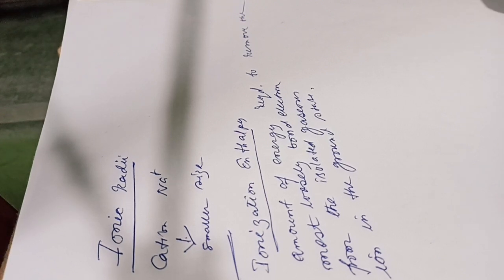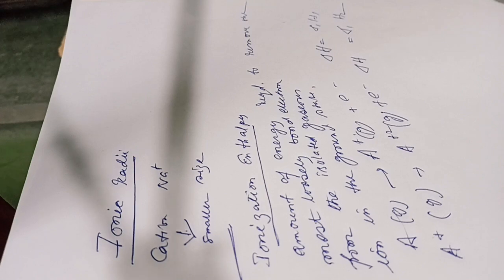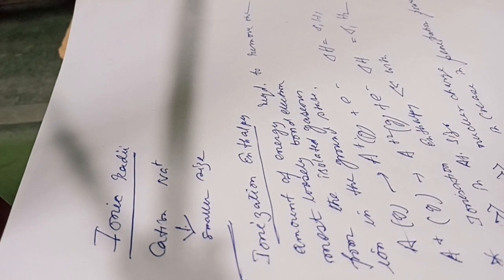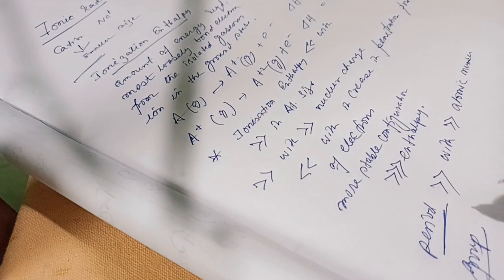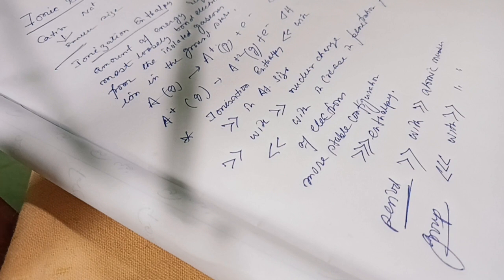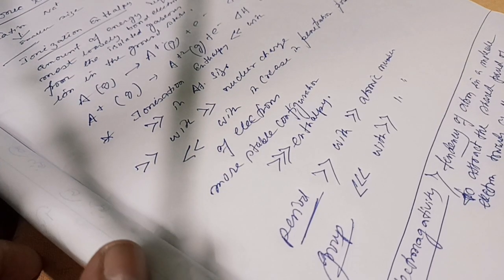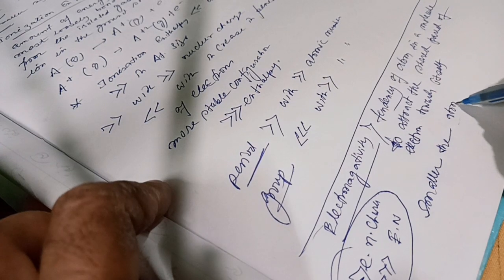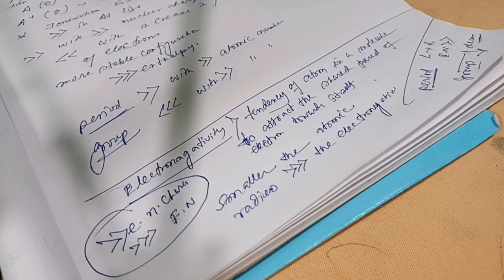PERIODIC PROPERTY CLASS X ICSE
chemistry periodic property class x icse chemistry